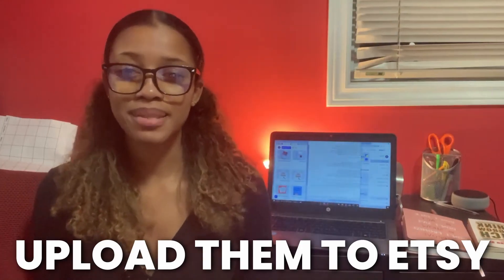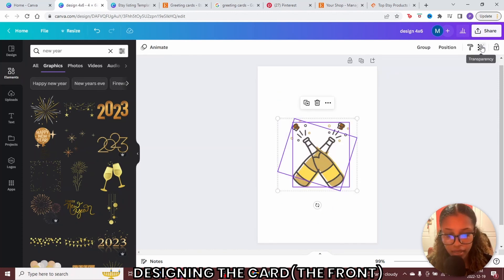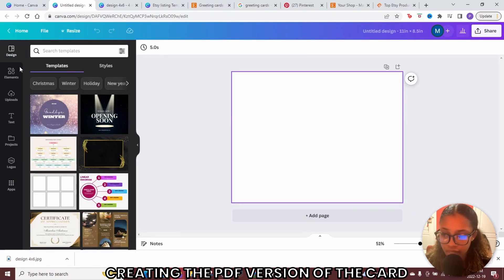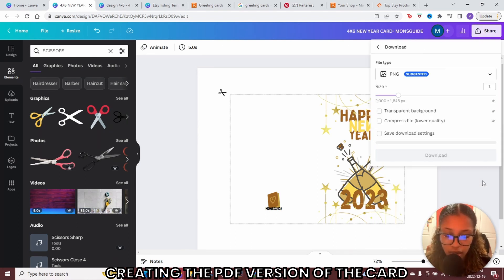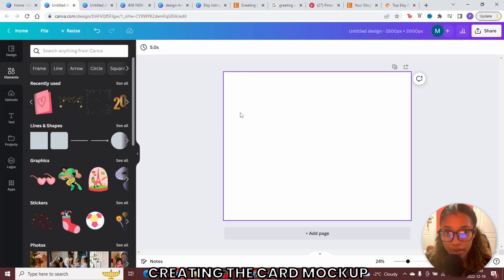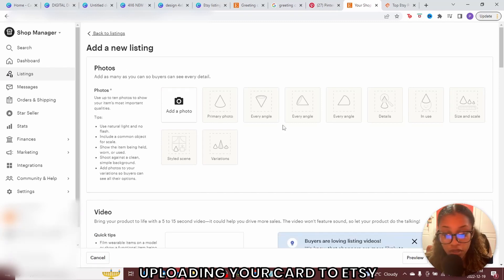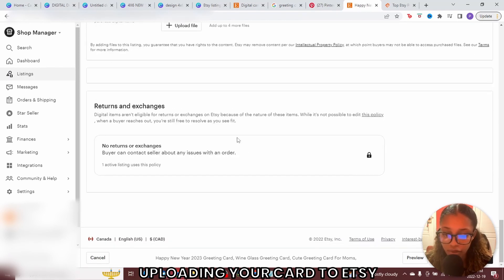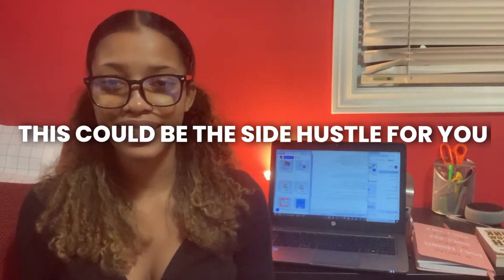How To MAKE & SELL Printable Cards On Etsy FOR FREE (Step By Step Beginner Friendly Tutorial)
In this video i'll show you how to make money selling printable cards on etsy for free for beginners. This tutorial will walk you through the steps on how to make printable greeting cards on Canva And how to create and upload your listing on Etsy! Selling printable cards on Etsy is a fun and creative and easy way you can get into the Etsy digital download business!  If you want to know how to start a digital download Etsy shop and how to create a lucrative printables shop on Etsy,  which is risk free cause you don't need to invest any money upfront! this video is for you!

On my Channel, my aim is to show you how almost everything you do can be monetized... obviously right? but the thing is it's easier to do than you think... I'm going to help you stop being a consumer by sharing with you:
* Case studies on successful e-commerce stores.
* Tutorials for online tools.

IGNORE THESE:
Learn how to make money selling printables on Etsy in this printable greeting cards tutorial for beginners.